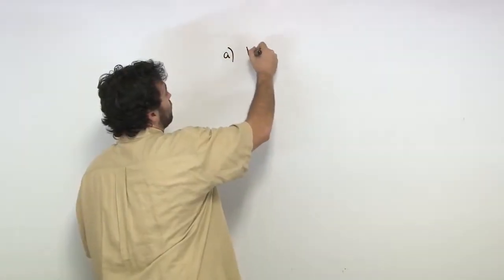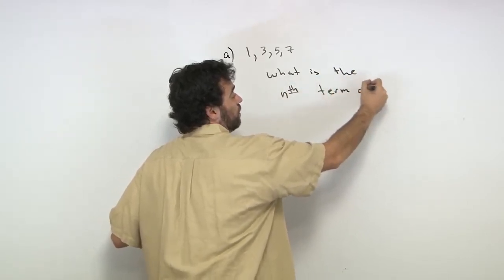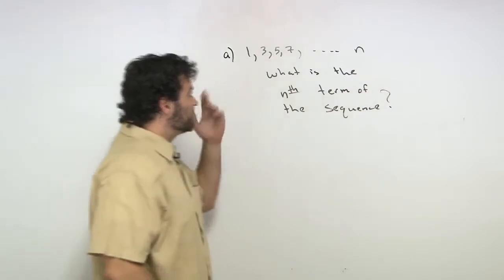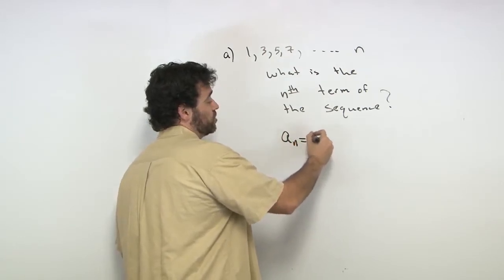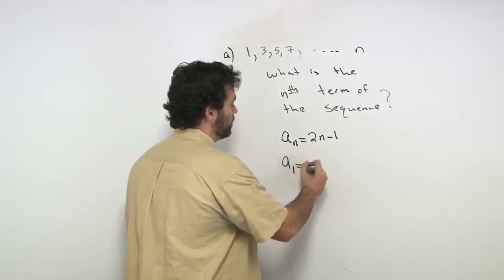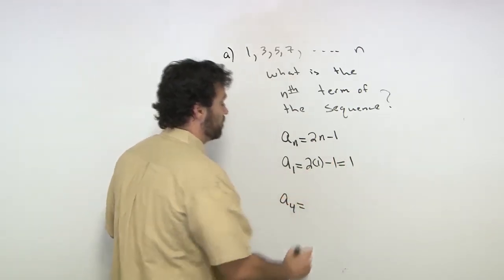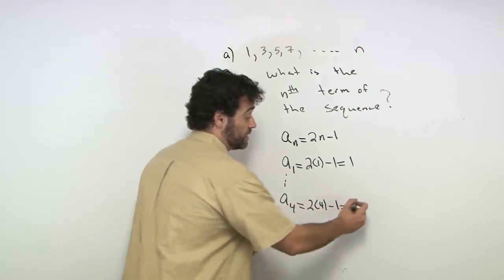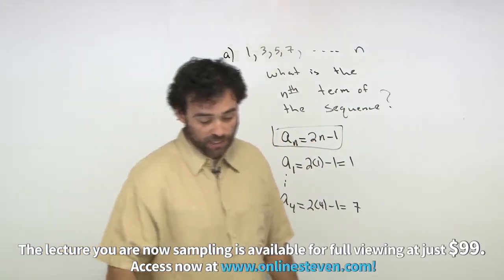Let’s try to know about sequence. Part2 (Pre-Calculus)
■This video shows how to solve a sequence rule. Examples are included.